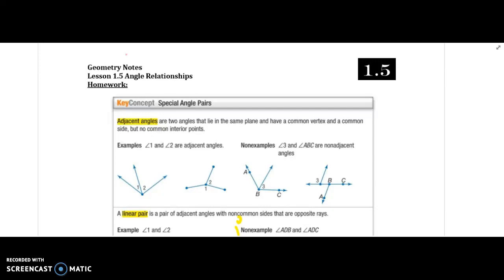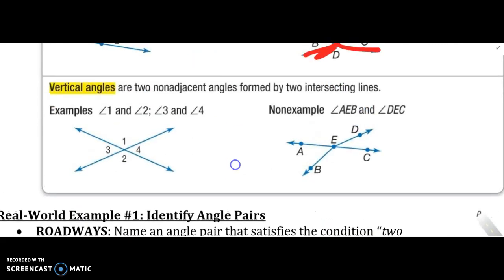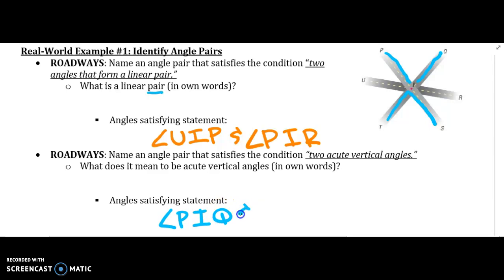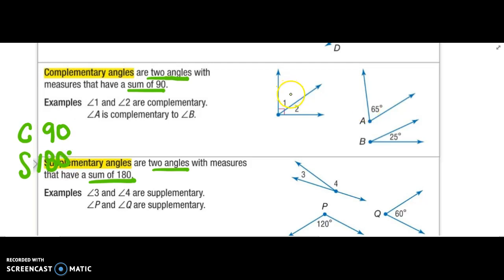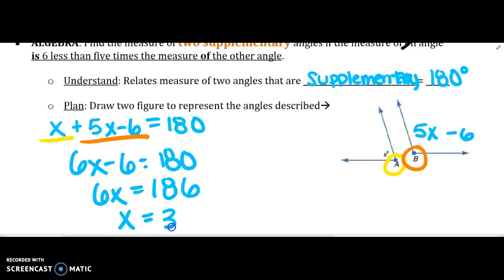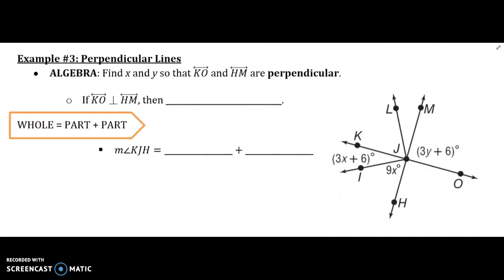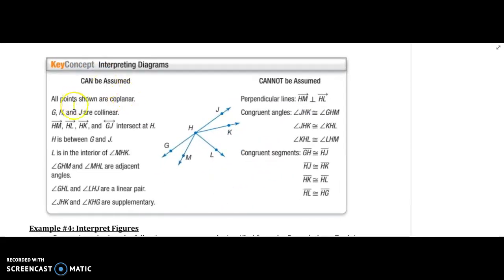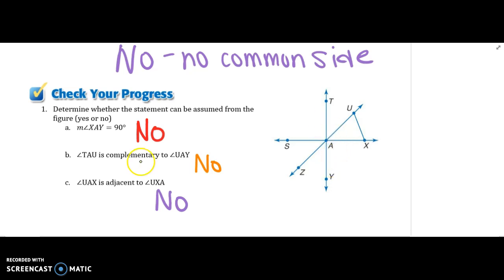1.5 Angle Relationships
Geometry 1.5